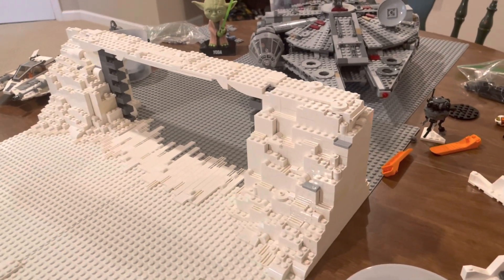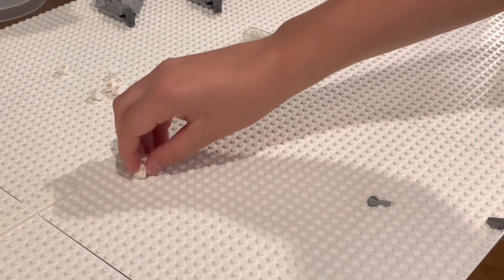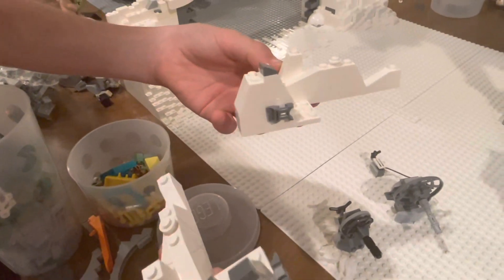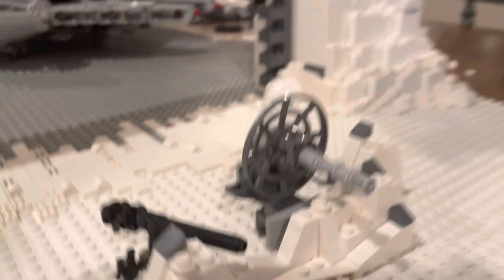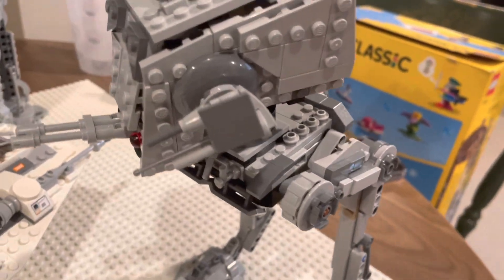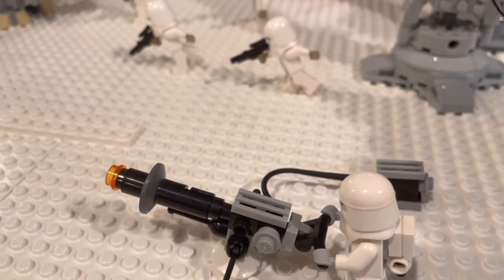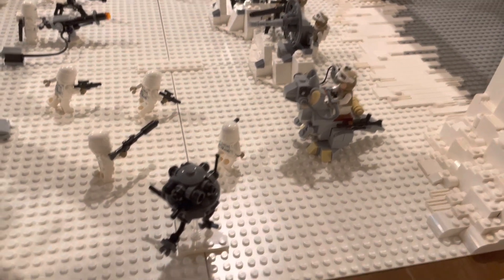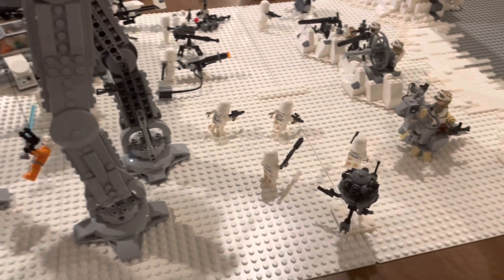Can we make Hoth out of LEGO? | pt.3